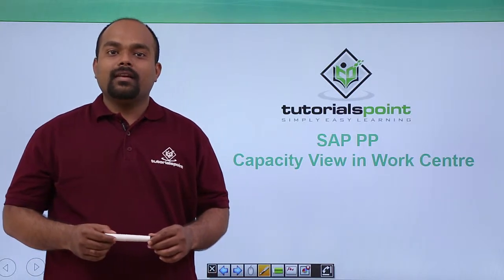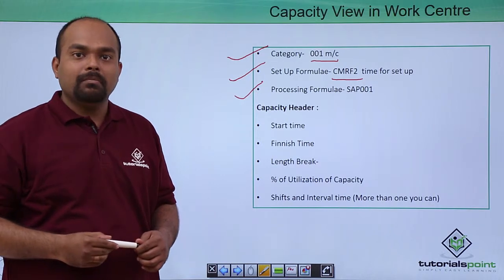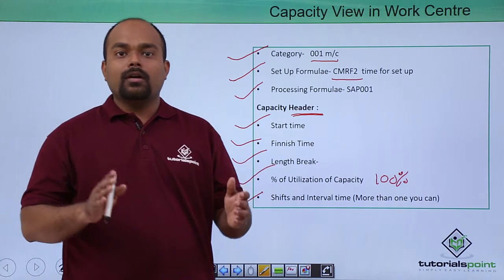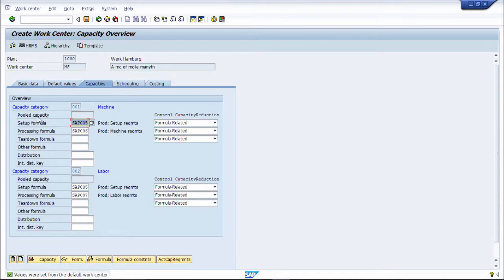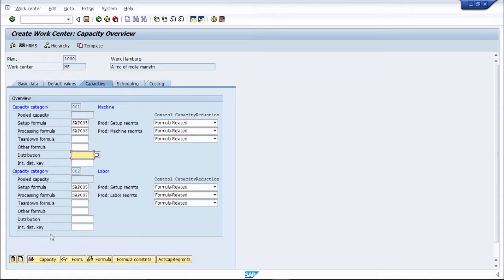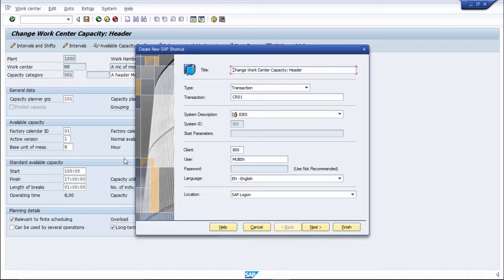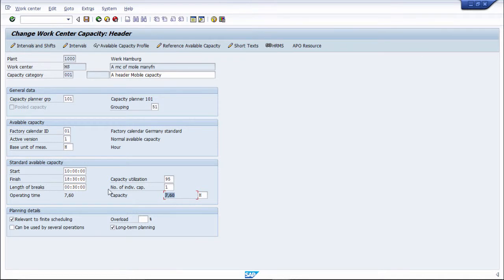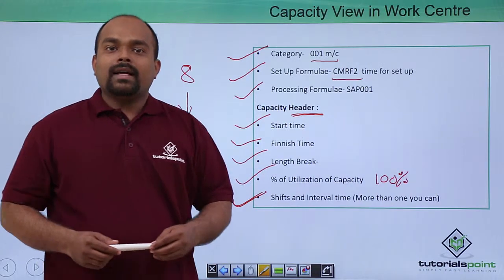SAP PP - Capacity View in Work Centre